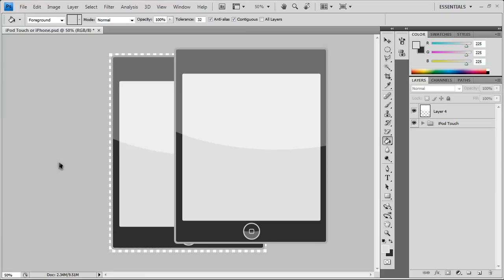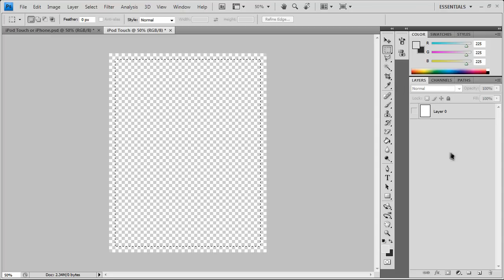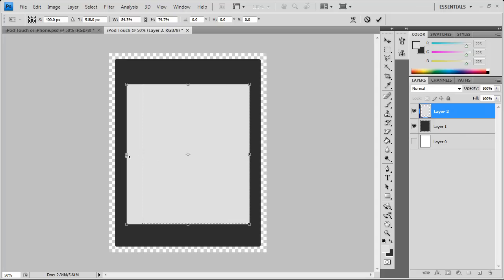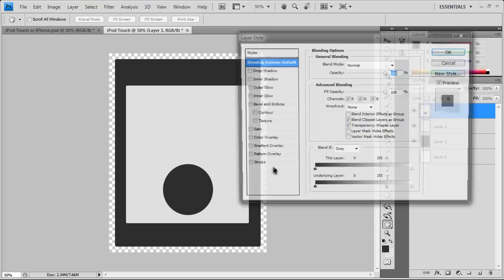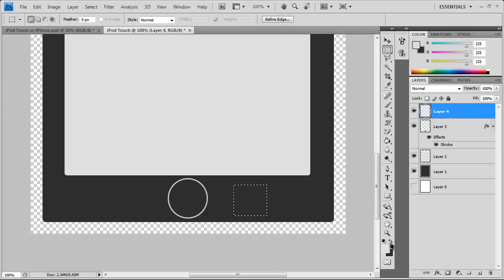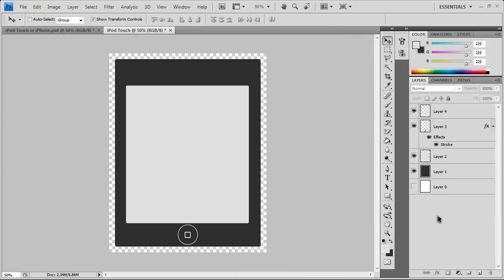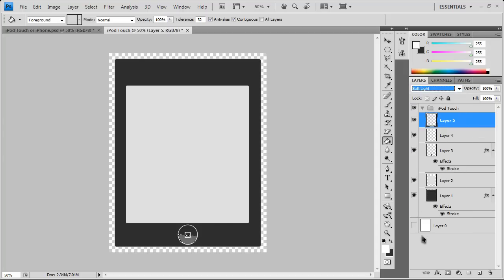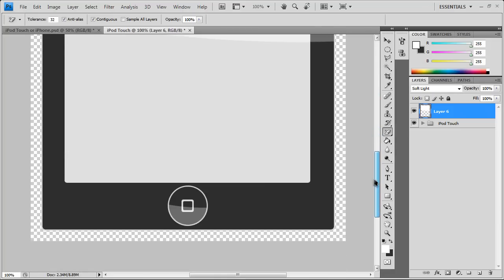Photoshop: iPod Touch or iPhone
So this is quite a long tutorial, I've put some music so you don't get bored. The attention span on YouTube is 2 seconds. I've done it the easiest possible way I could think of. This is all self-taught. I just thought out how I could create it. Please leave a video response of what you've made.